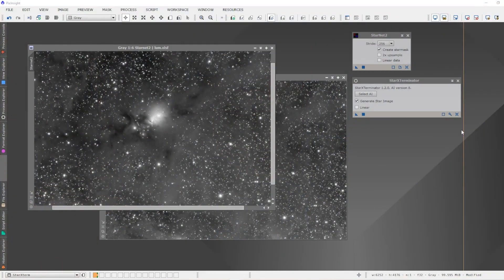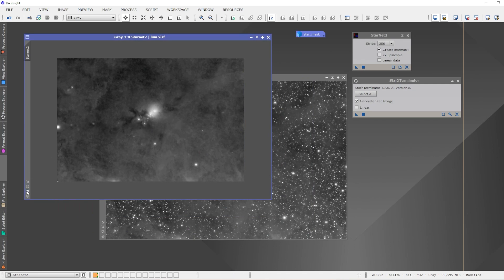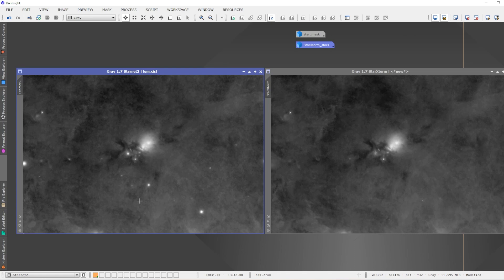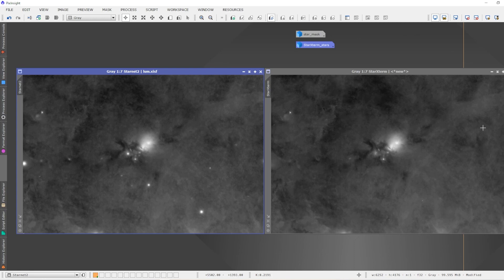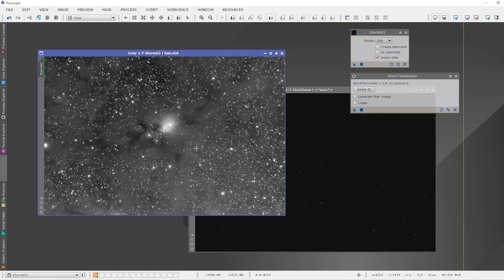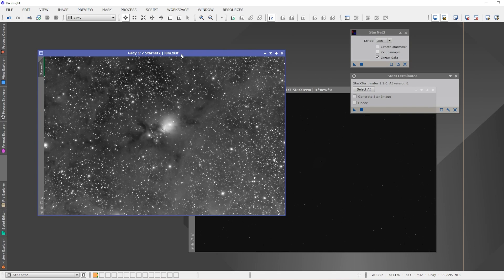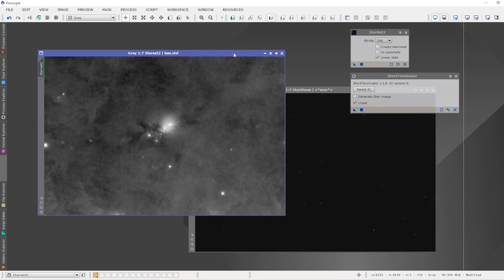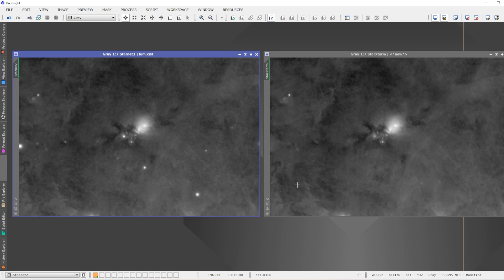New StarXterminator AI-8 vs Starnet2 for PixInsight (which is better now?)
The battle of the star removal tools continues! In this video I take a look at the new StarXterminator using AI-8 for PixInsight compared to the recently released Starnet2 update. Which one performs better? Let's find out!

New to Pixinsight image processing? 3-hour complete lesson from start to finish!